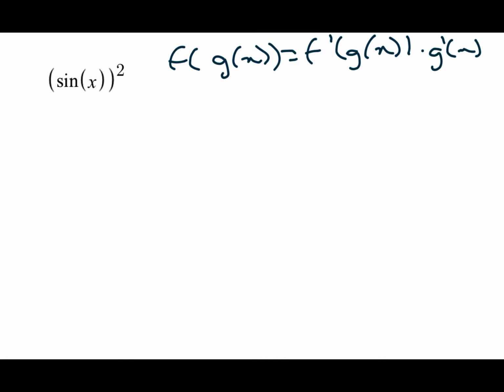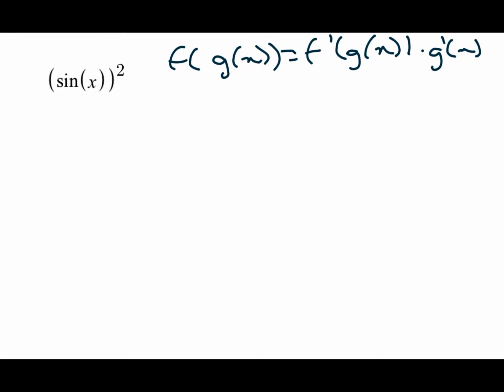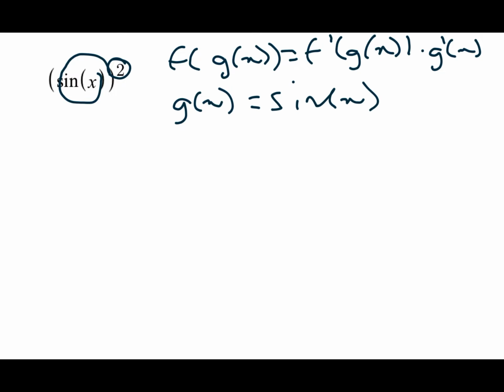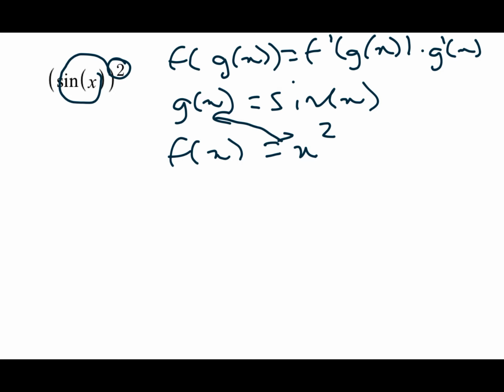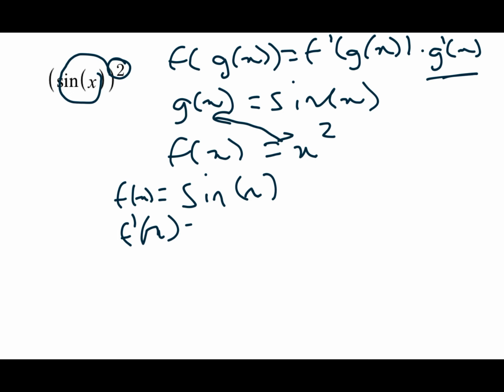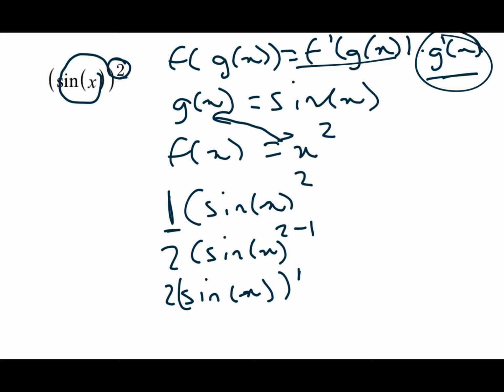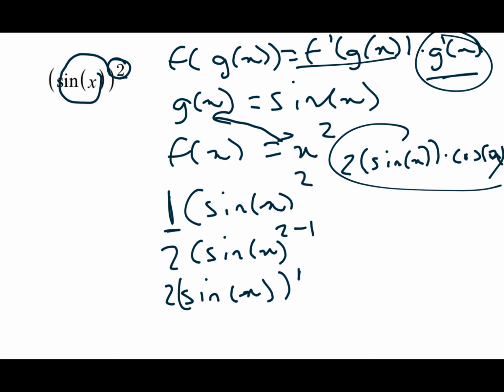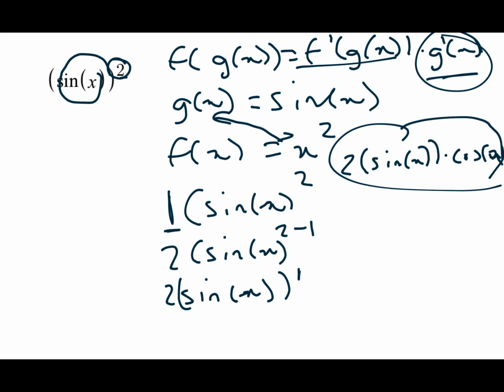Basic Trig Derivatives and Introduction to Chain Rule